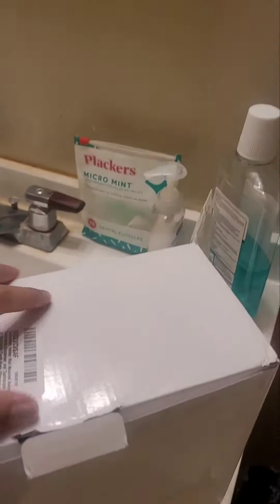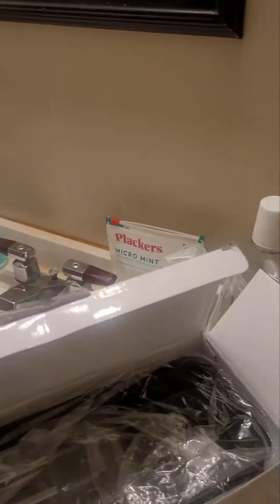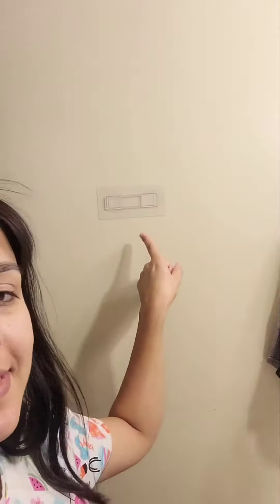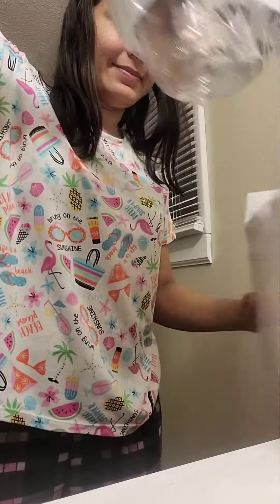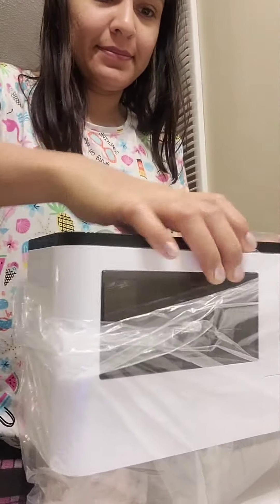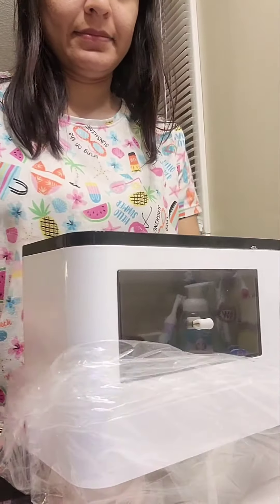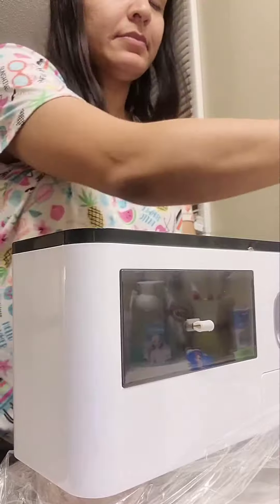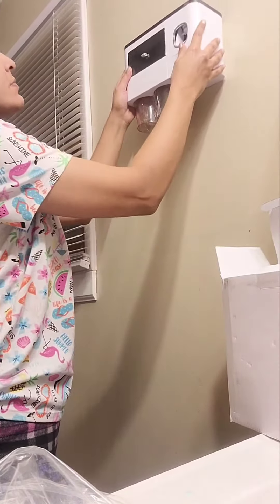How I installed our new toothbrush holder and paste dispenser.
Toothbrush holder is a very nice tool for those who have cozy bathrooms. I bought it from Amazon for reasonable price.